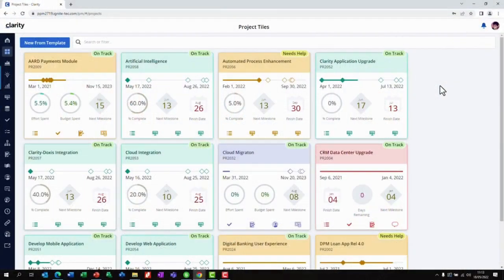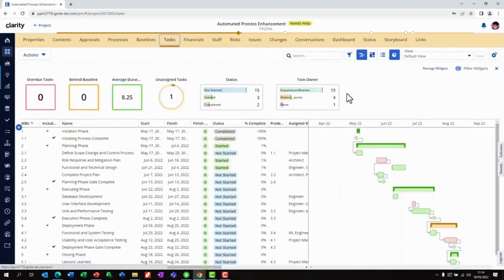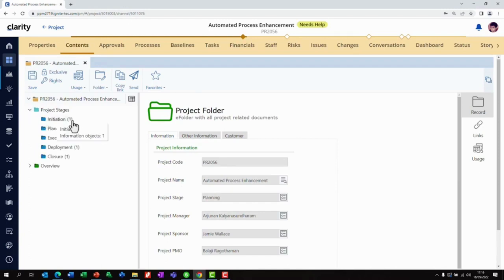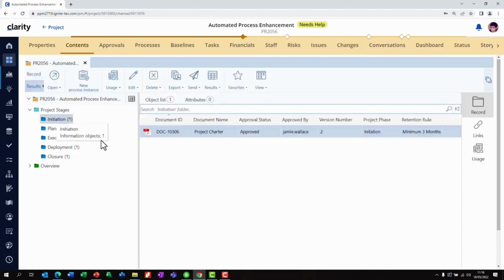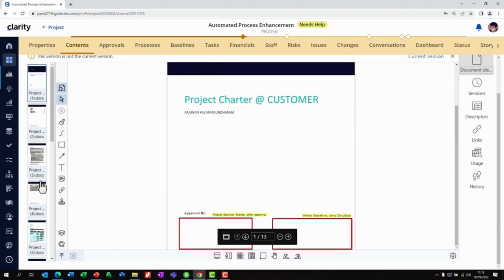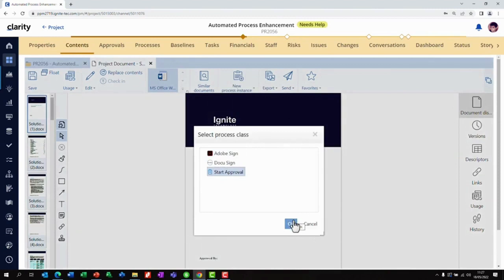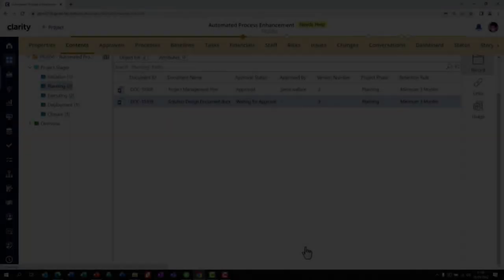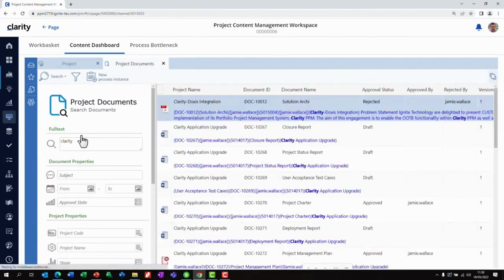Clarity PPM Doxis Integration, English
In this video, you will see how Doxis works integrated to Clarity and structures the information from the projects.
The Project Manager can create tasks from Doxis and send them to the corresponding approver, like the sponsor. This one can check the previous versions of the documents, approve, reject the task or ask for more information and return them to the sender afterwards.
Once the documents are approved in Doxis, the project will automatically move to the next stage in Clarity.